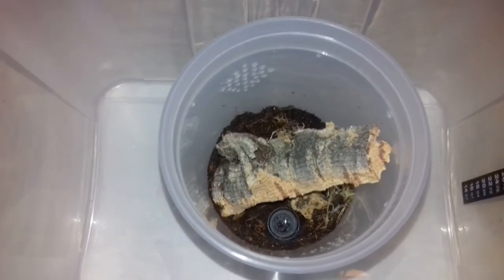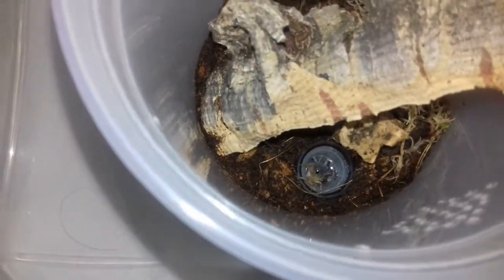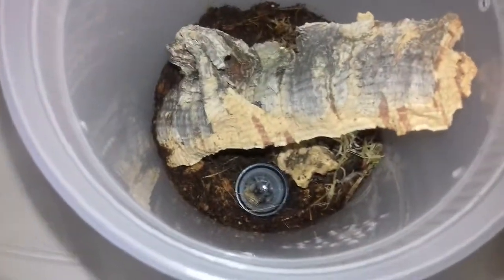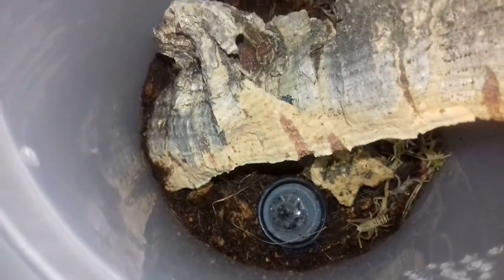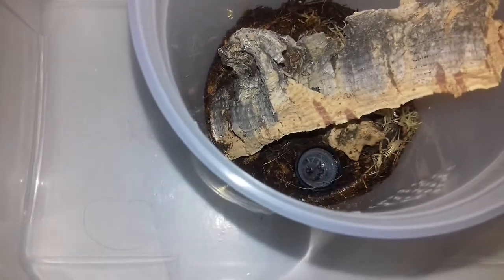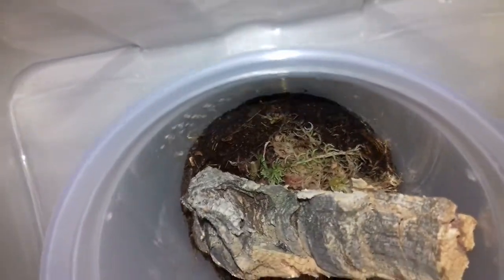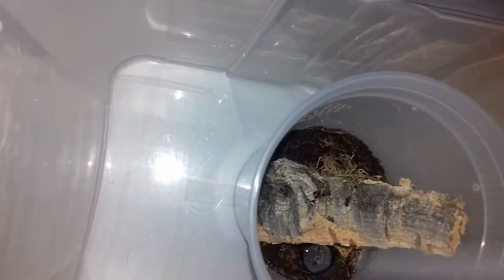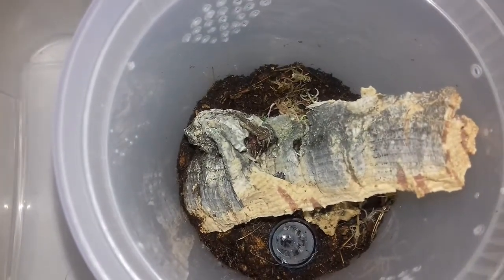Failed feeding Attempt (Poecilotheria Formosa)